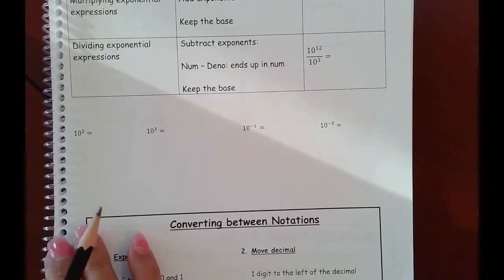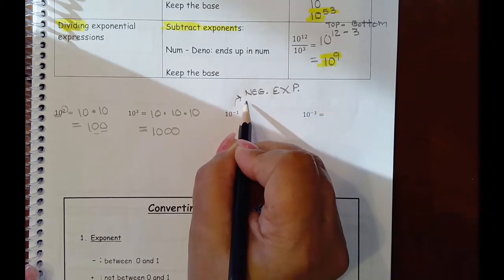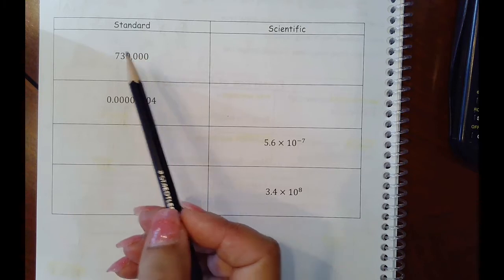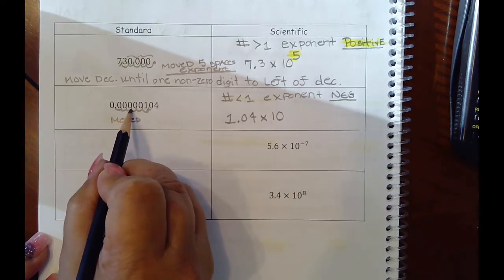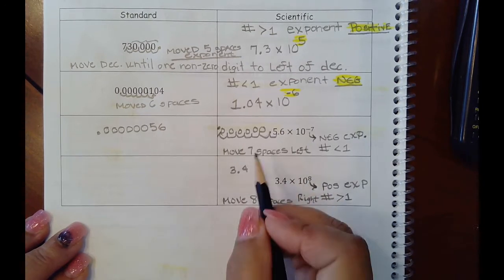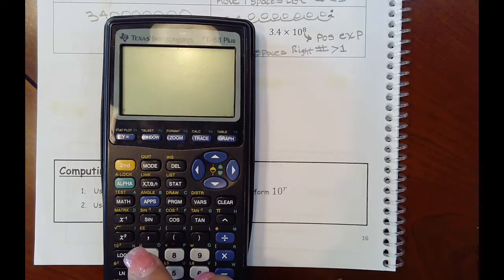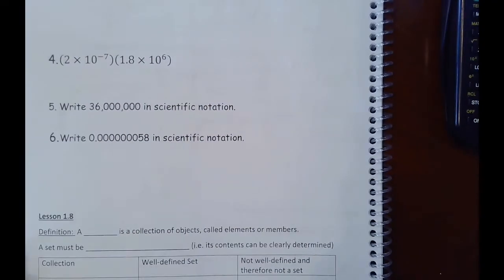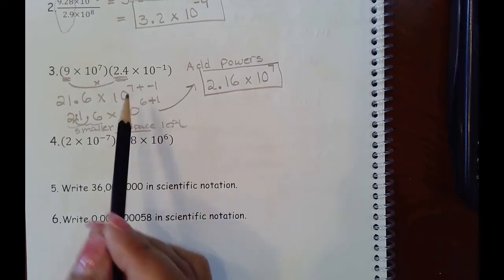MAT1100 Lecture Lesson 1.7 Scientific Notation